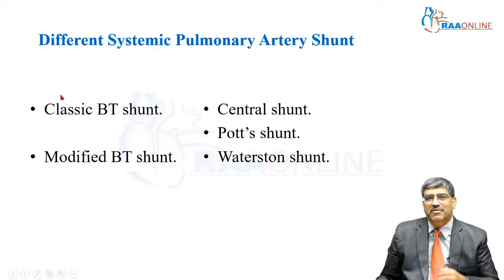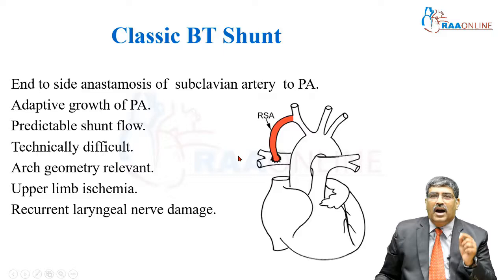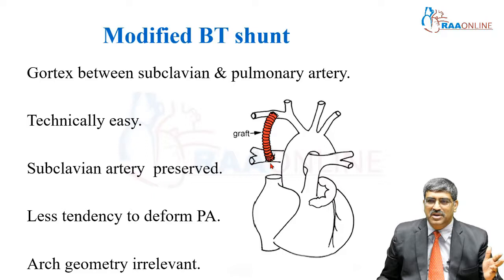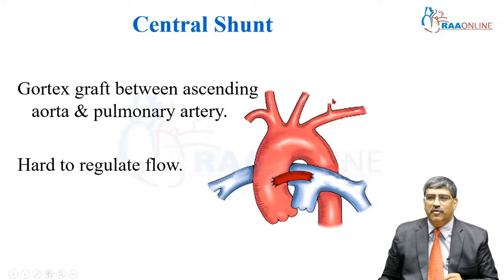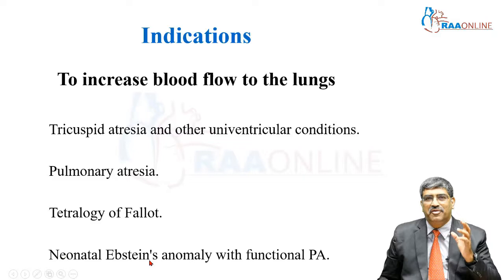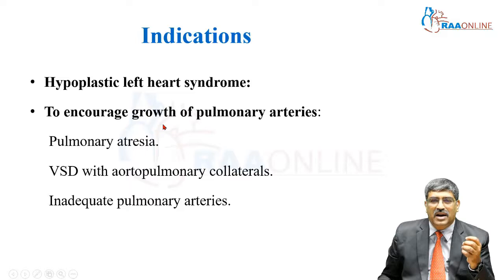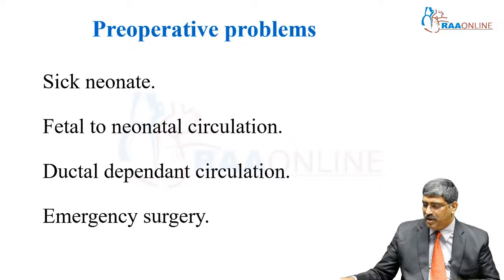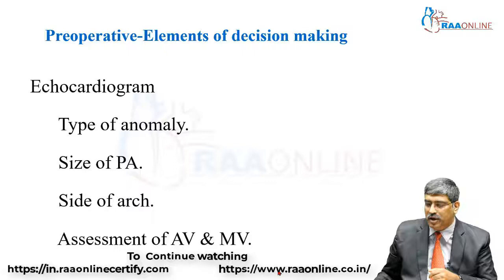Neonatal Systemic Pulmonary Artery Shunt - Master Class in Cardiology